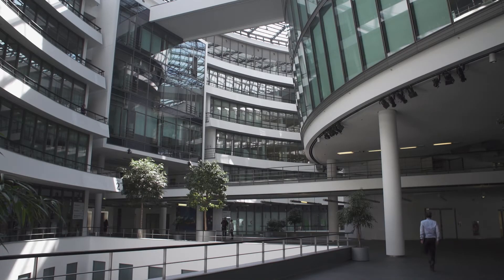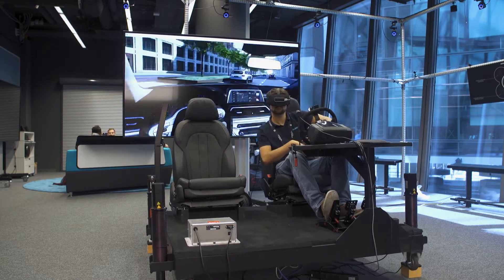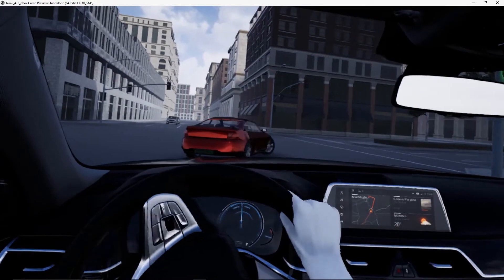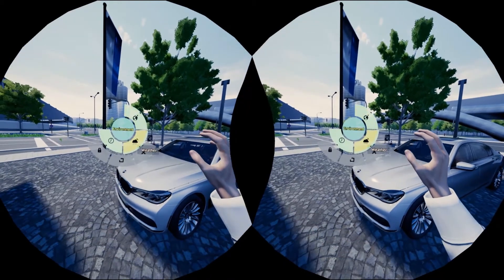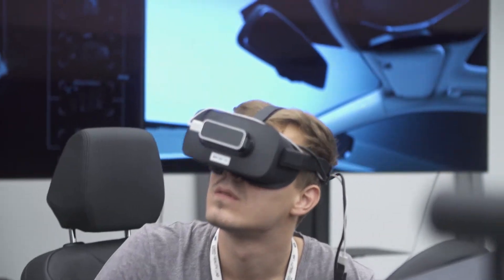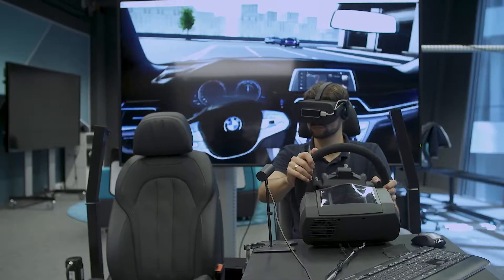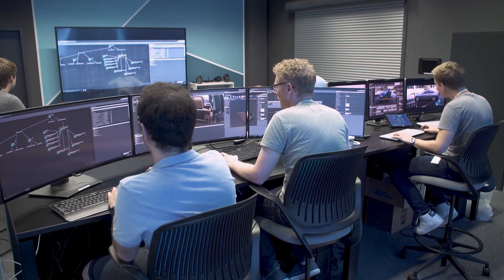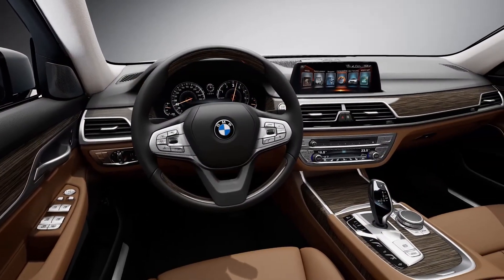Mixed Reality Experience bei BMW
BMW Mixed Reality Experience

Technologie · Mobilität der Zukunft · Autonomes Fahren